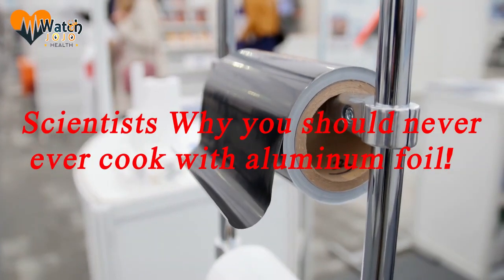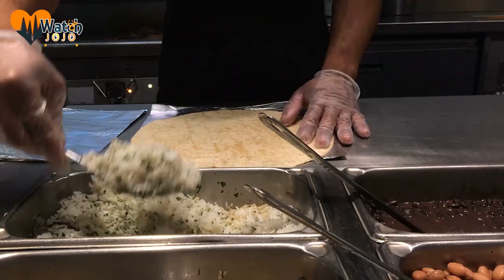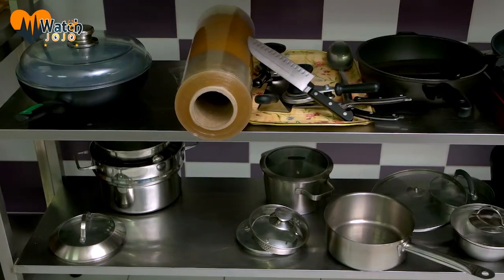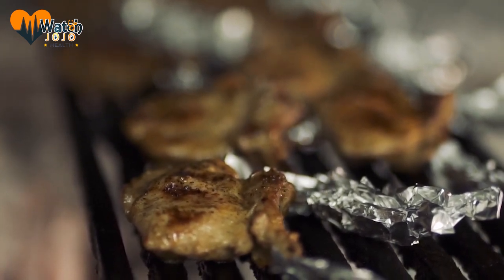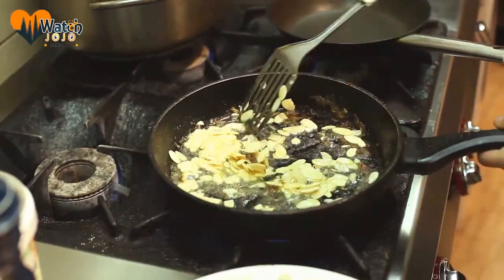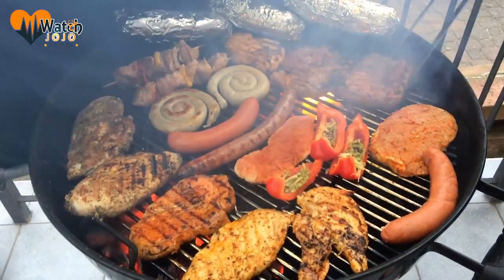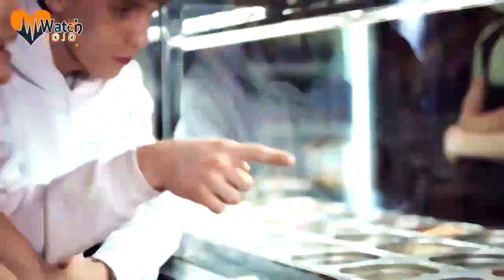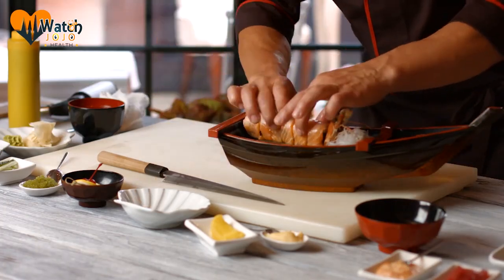Scientists : Why You Should Never Ever Cook With Aluminum Foil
Do you have a roll of aluminum foil in your kitchen cupboard? If so, you’re not alone.I use foil for a lot of things, both for cooking and storing food.I use it cover dishes that have received turned brown in the oven but aren’t quite done, I use it to grill fish, and I use it instead of baking paper, too.